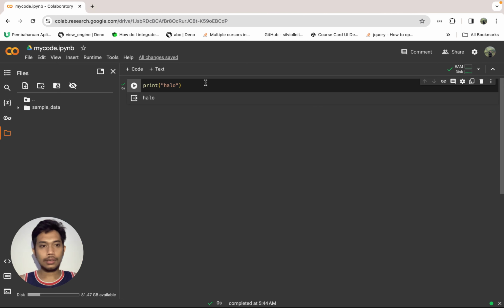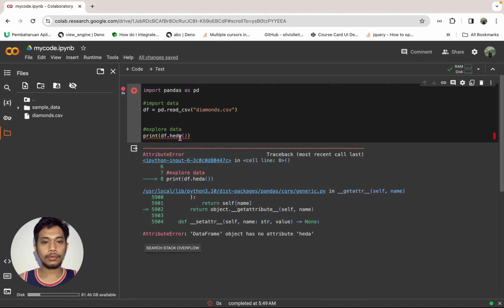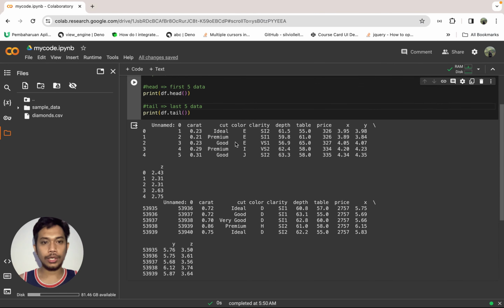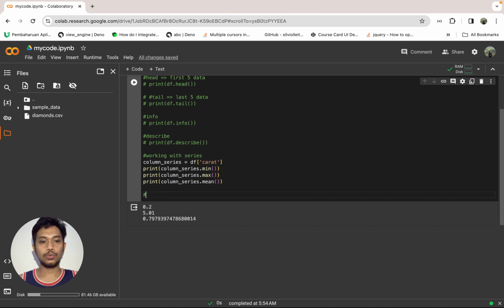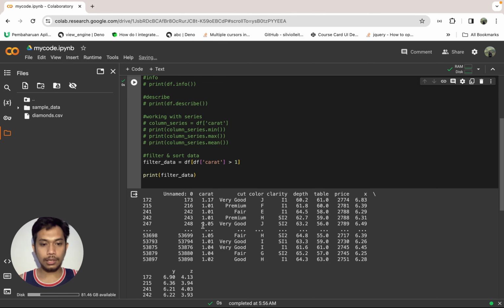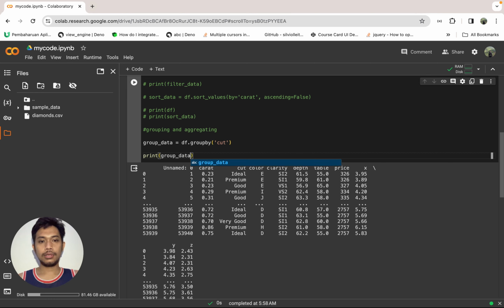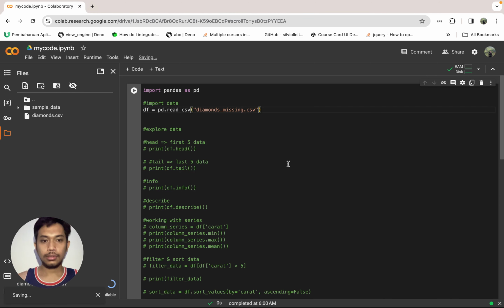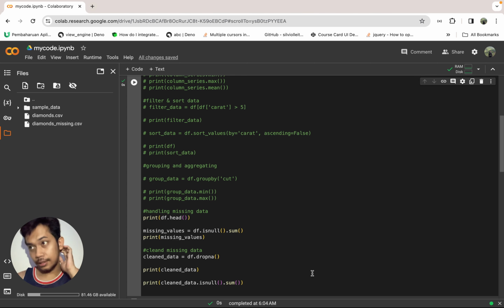#3 Pandas Tutorial Using Google Colab | Pandas Data Characteristics Google Colab